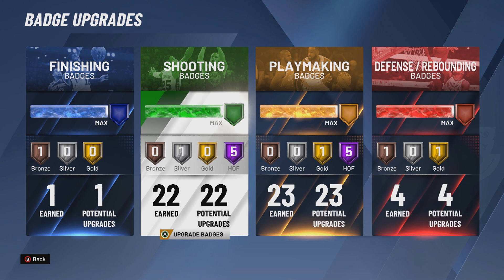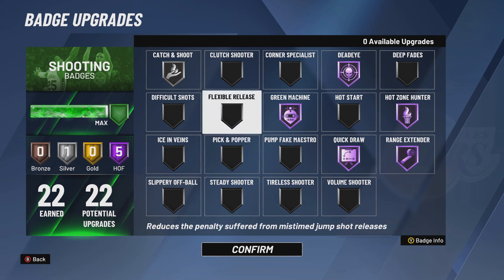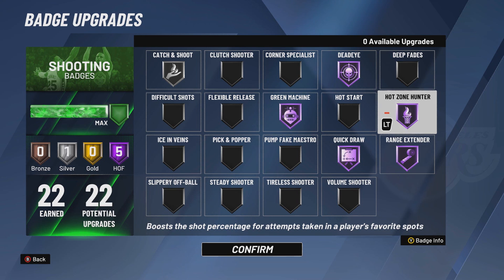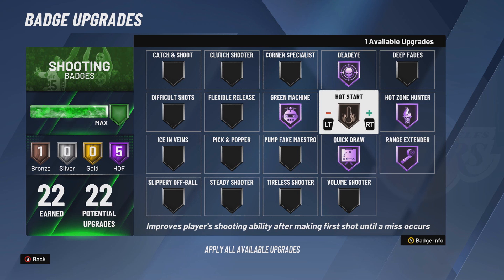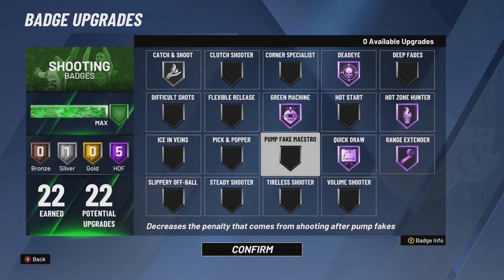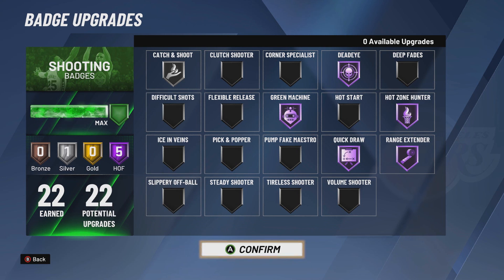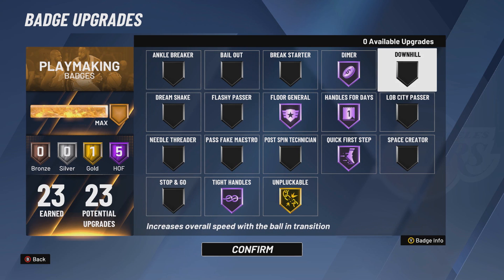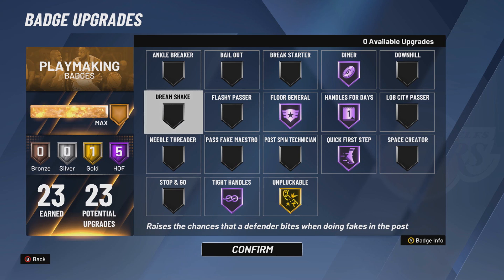BEST SHOOTING & PLAYMAKING BADGES ON NBA 2K20! IN DEPTH BREAKDOWN OF EVERY BADGE ON NBA 2K20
I'll leave a timestamp for each badge section in the comments!
Smash 1,000 likes for the best badges in NBA 2K20!
Add me on xbox: l Quil I